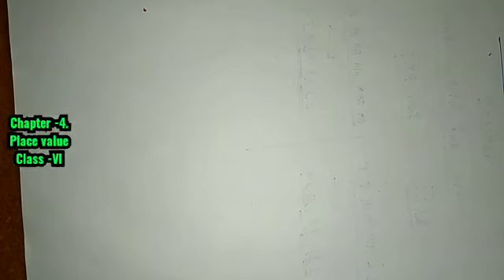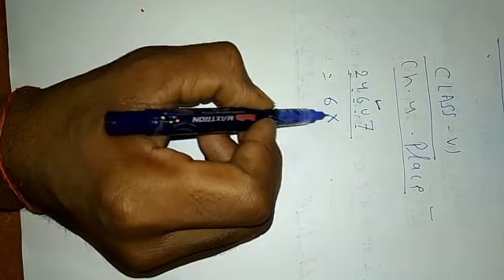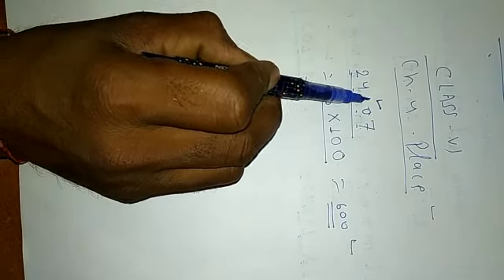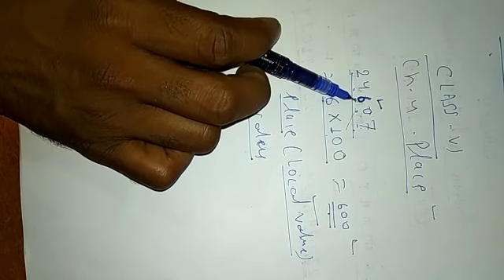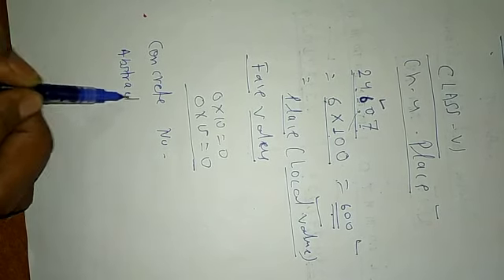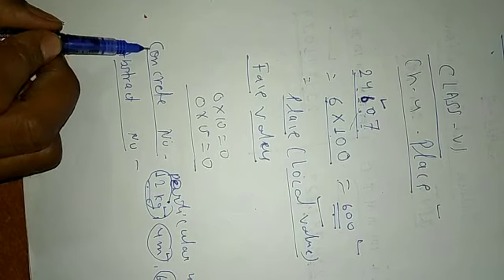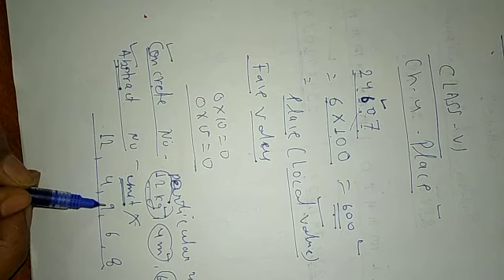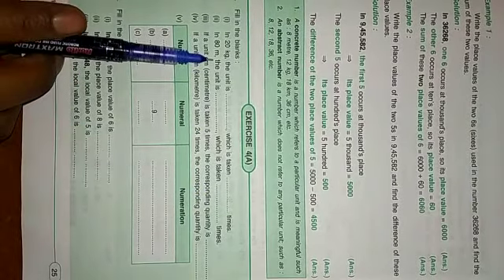Place value class VI